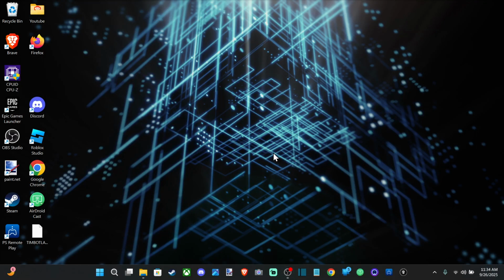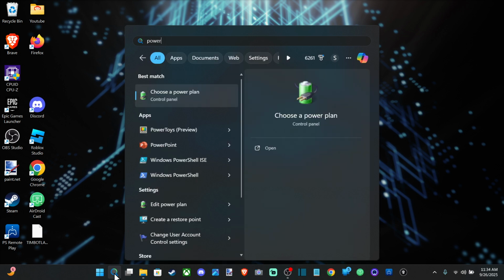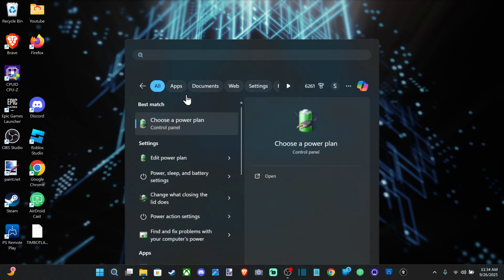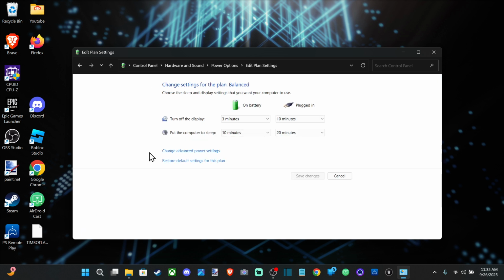How to Change the Time your Computer Sleeps on Windows 11 Settings (Best Method)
The easiest and best method to change your computer's sleep time in Windows 11 is directly through the Settings app.

Windows 11 separates the settings for turning the screen off and putting the entire device to sleep, and it also lets you set different times for when you are on battery power versus when you are plugged in.

Here is the step-by-step guide:

Best Method: Using Windows 11 Settings
1. Open Settings
Click the Start button on your Taskbar (the Windows logo).

Click the Settings gear icon, or simply type "Settings" and press Enter.

2. Navigate to Power & Battery
In the left-hand column, click System.

In the right-hand panel, click Power & battery (or just Power in some older versions).

3. Adjust Screen and Sleep Timers
Scroll down to the Power section and click on the collapsible menu labeled Screen and sleep (or Screen, sleep, & hibernate timeouts).